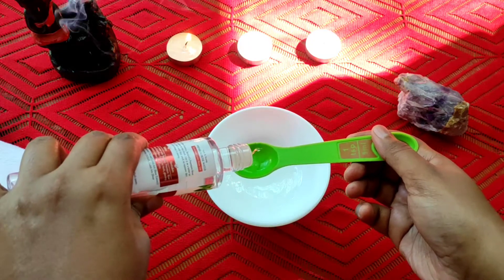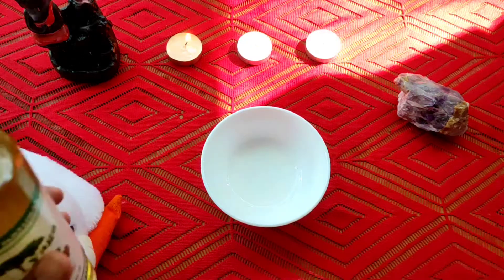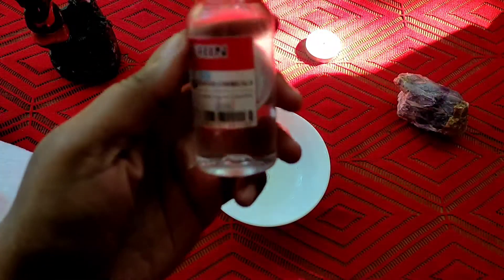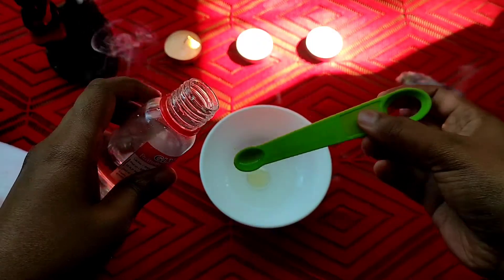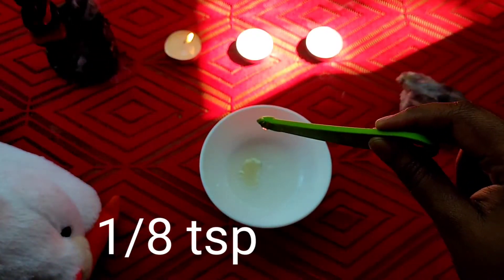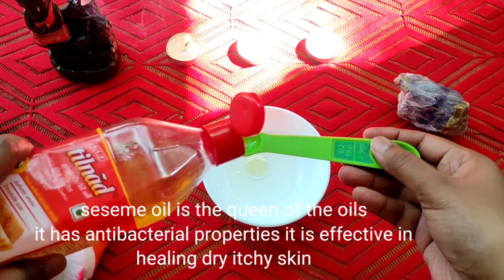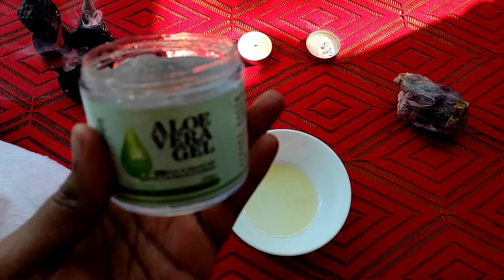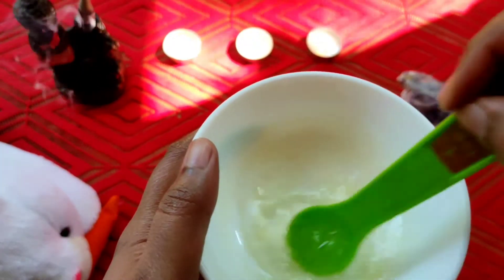DIY Night Serum For Winters❄⛄